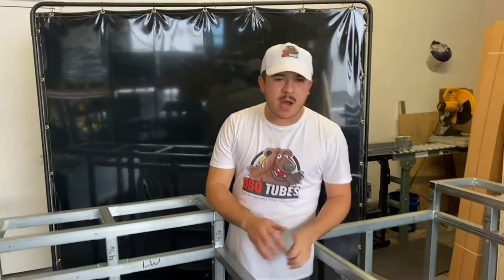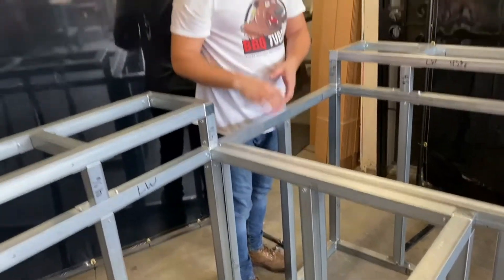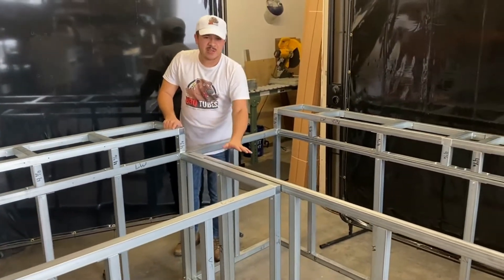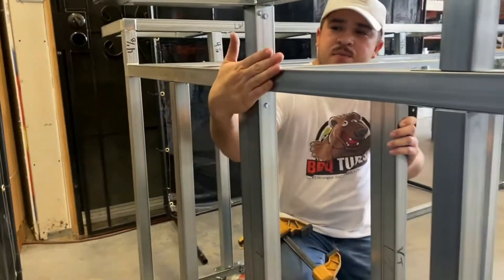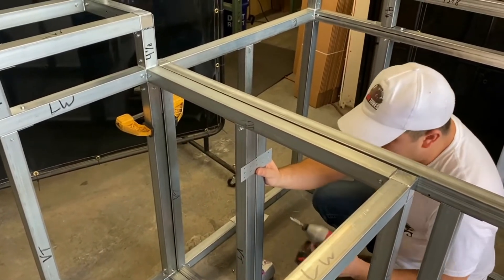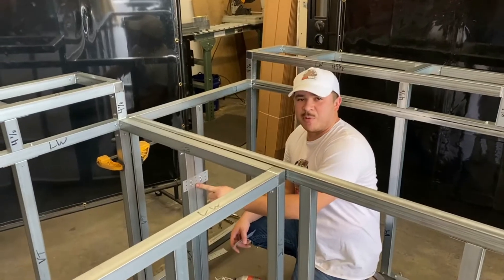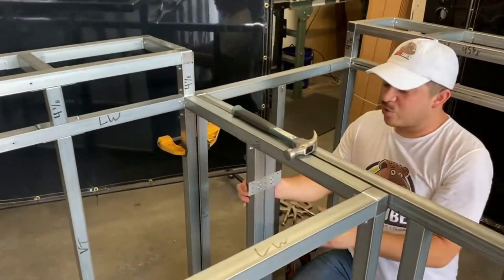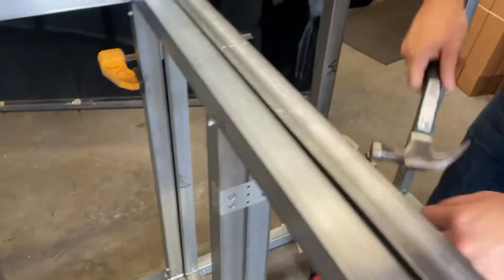BBQ TUBES Conector Plates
Use Connector Plates to tie your BBQ Tube modules together.